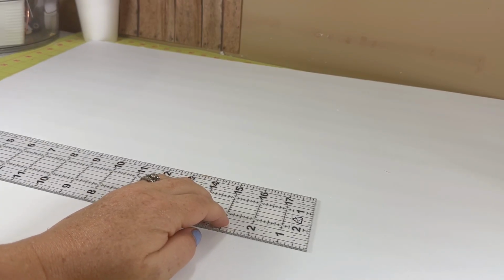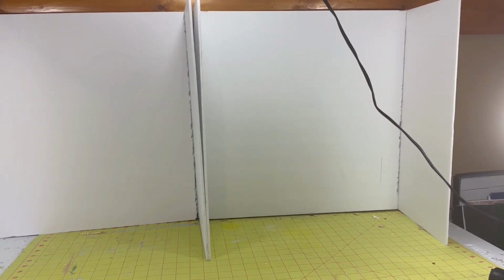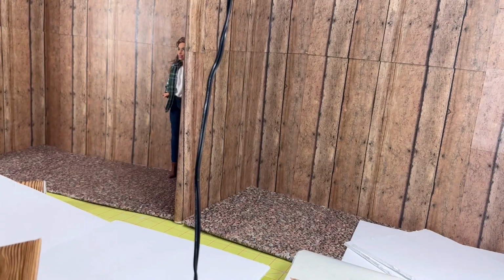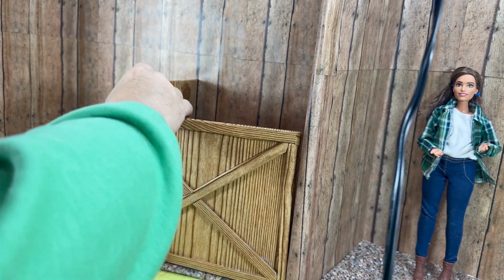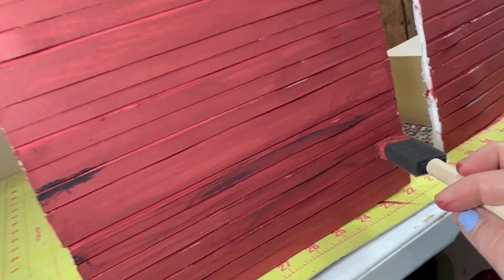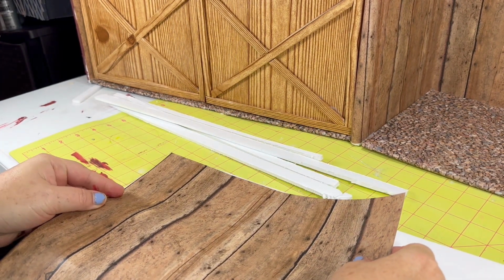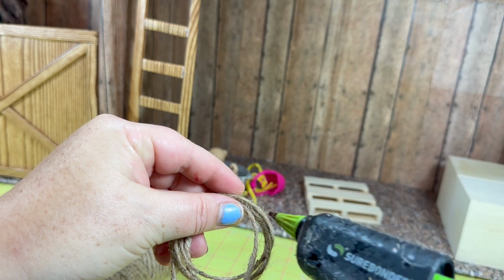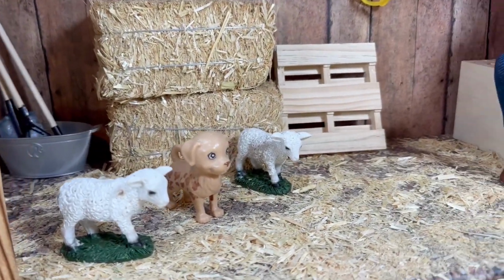Miniature Barn | Miniature Horse Stalls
In this video we are making a miniature barn for th dolls complete with hors stalls and a loft.

yayascrafthouse

This channel, Yaya's Craft House, and its videos are intended for a general audience and are not directed toward children.  A lot of the tools I use are dangerous for children to use.